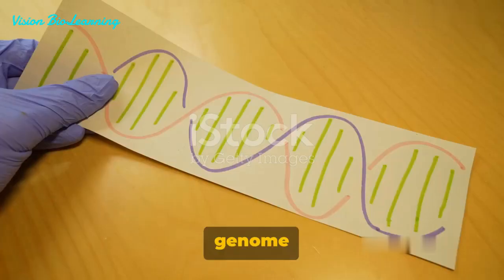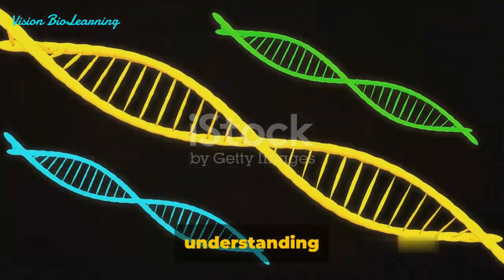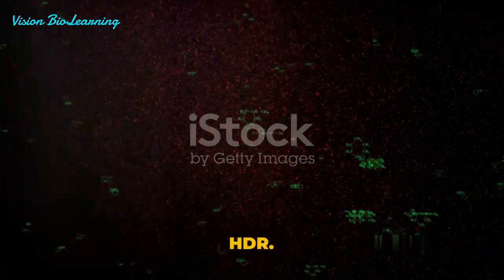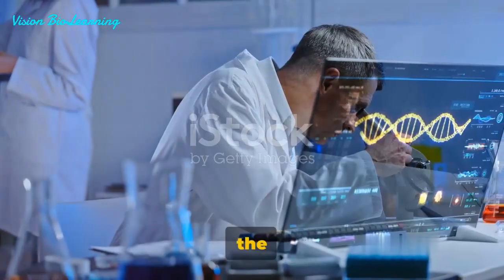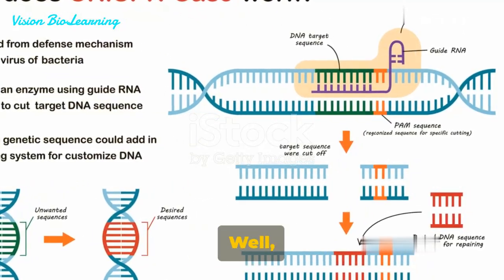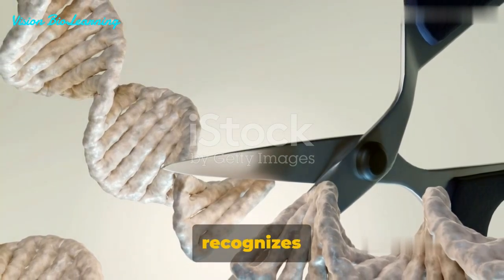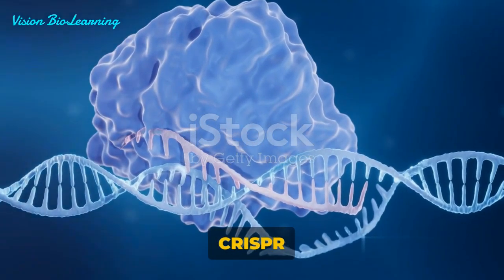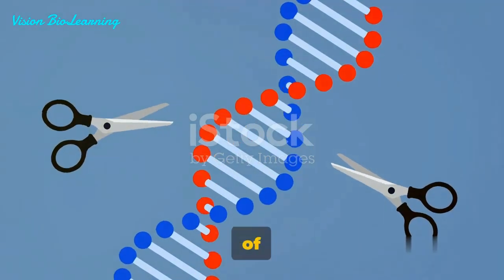Decoding Genome Editing Harnessing DNA Repair Machinery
In this captivating video, we delve into the awe-inspiring realm of genome editing technologies and their remarkable ability to harness our DNA's natural repair machinery. Join us as we unravel the complex science behind this ground-breaking field and explore the incredible possibilities it holds for the future. Discover how these cutting-edge techniques are revolutionizing the way we understand and manipulate our genetic makeup. Don't miss out on this eye-opening journey!